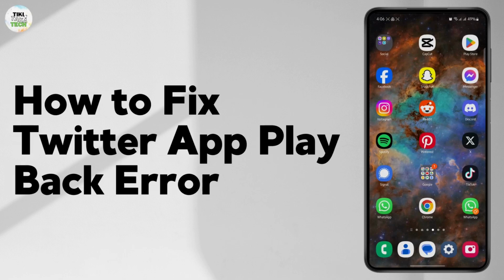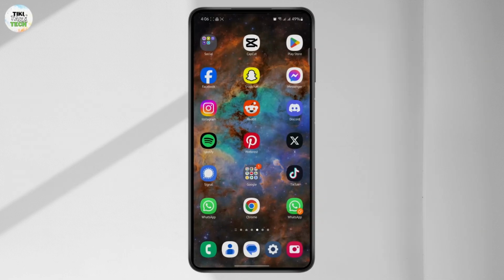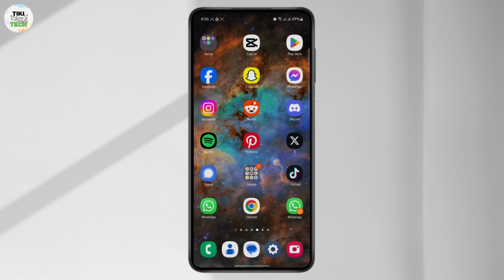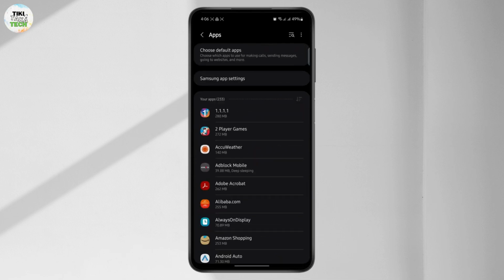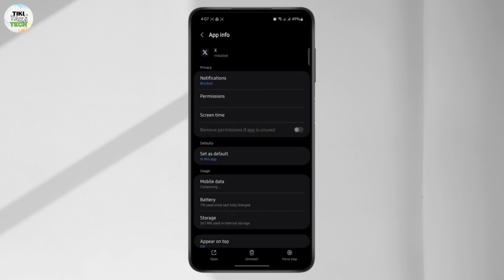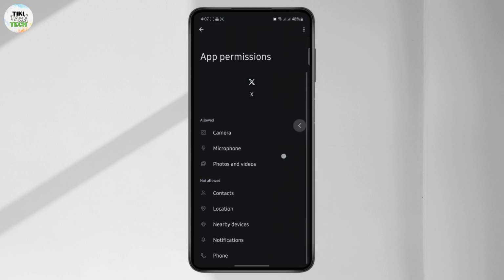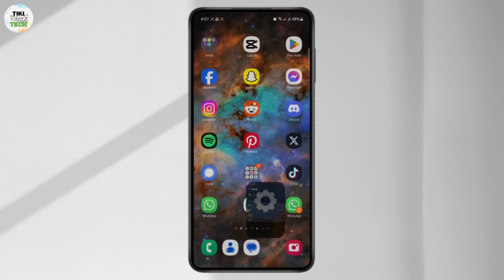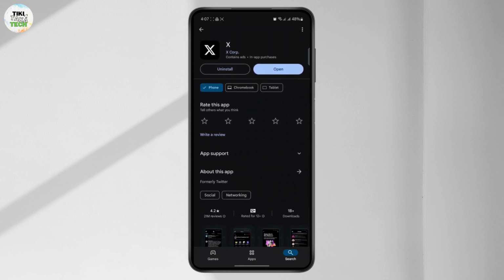How to Fix Twitter App Play Back Error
Learn how to fix the playback error on the Twitter app with this quick troubleshooting guide! If you're encountering issues when trying to play videos or audio on Twitter, this video will walk you through effective steps to resolve the problem. Whether you're asking, "Why can't I play media on Twitter?" or need help adjusting your settings, this tutorial has you covered. Watch now to get back to enjoying your media on Twitter without interruptions!

Timestamps:

00:00 How to Fix Twitter App Playback Error
00:10 Common Causes of Playback Issues on Twitter